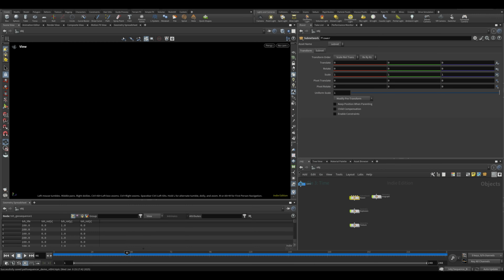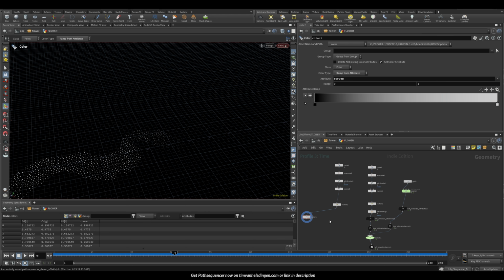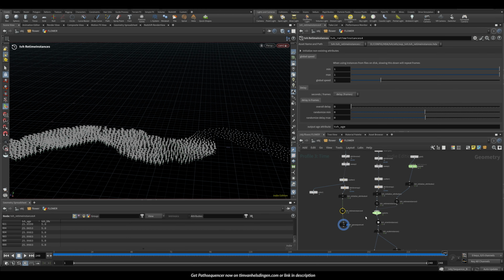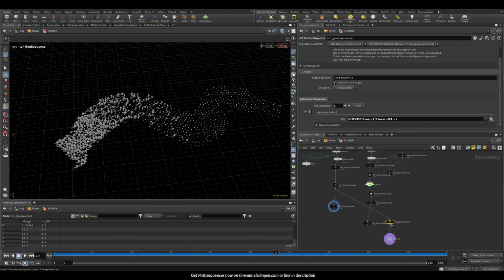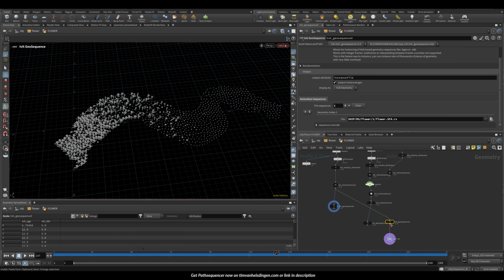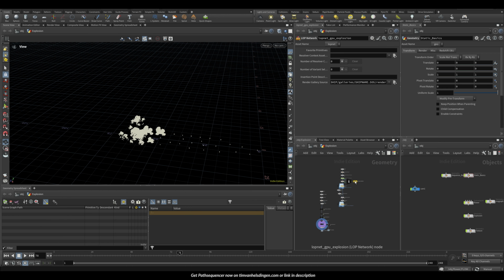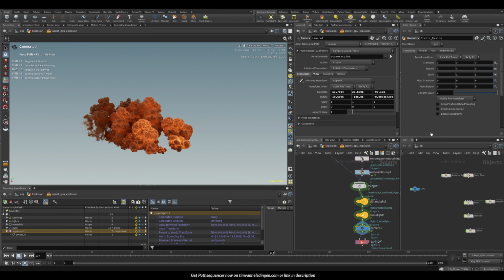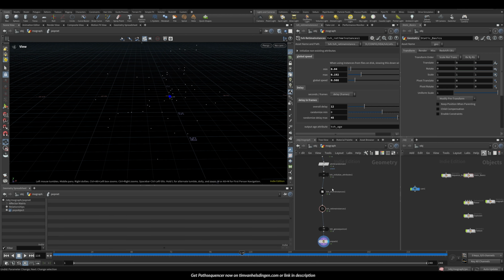PathSequencer for Houdini - Basics03 - Practical Examples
Meet Pathsequencer for Houdini.
The easiest way to instance and retime geometry with just a few clicks.
Let's have a look at some practical examples! Learn how to grow a big field of flowers, how to populate your scene with explosions, or do all kinds of other fun tings.